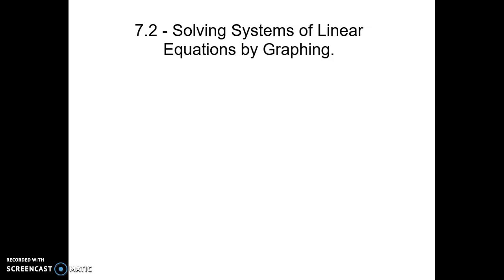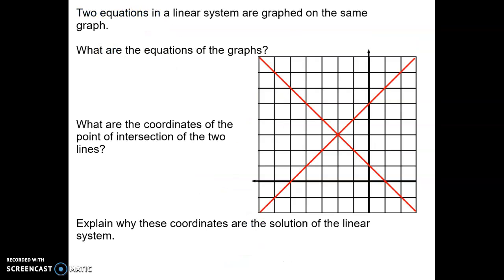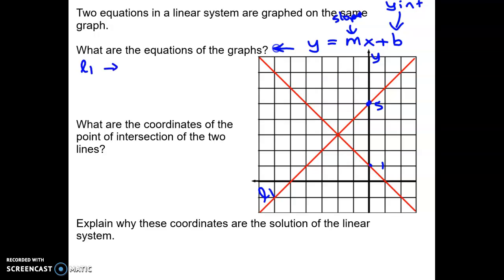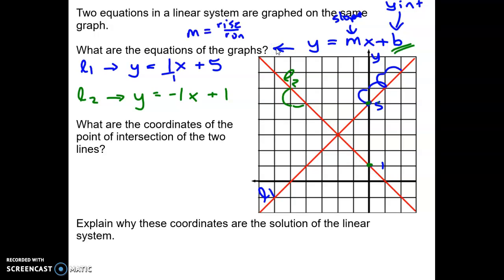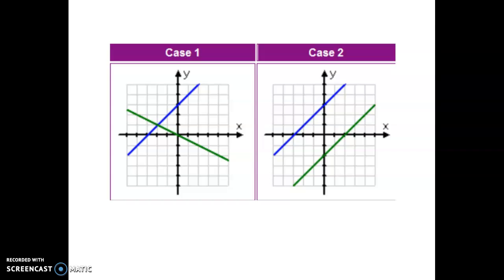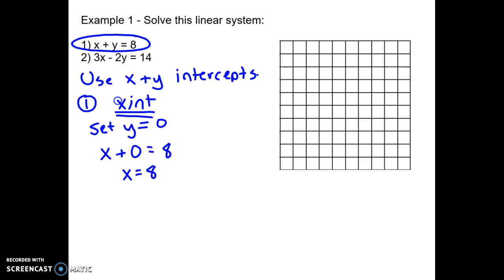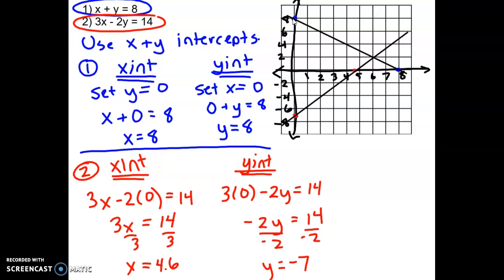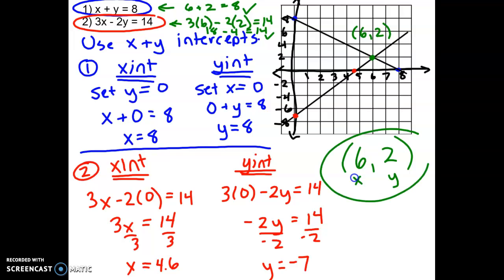FP10 7.2 Solving by Graphing